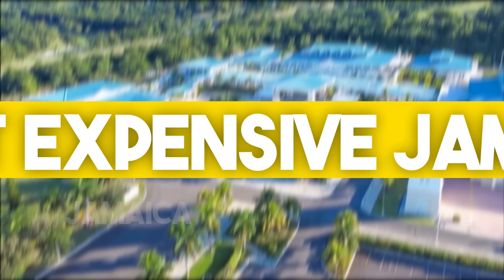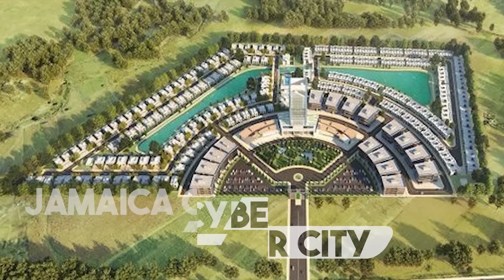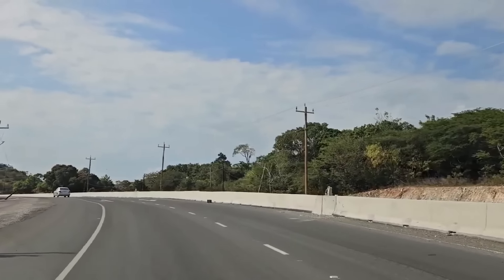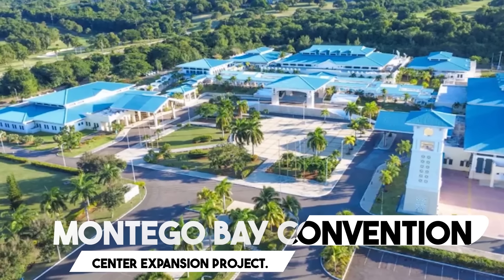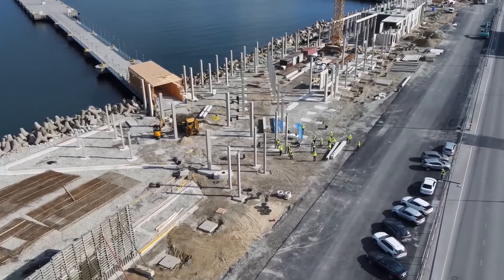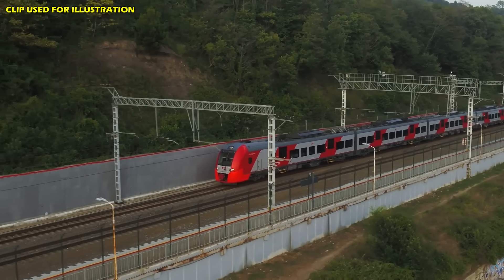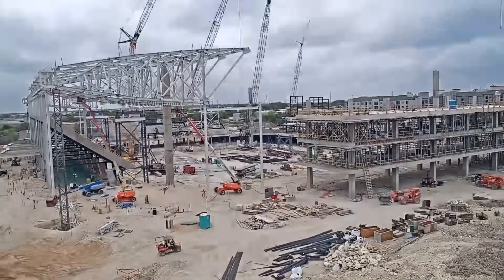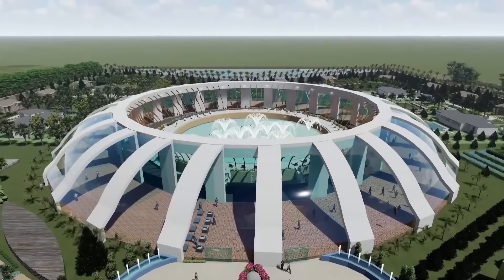10 Most Expensive Jamaican Projects That Will Make Jamaica A Superpower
10 Most Expensive Jamaican Projects That Will Make Jamaica A Superpower is an in-depth exploration of the ambitious initiatives transforming the island nation. From cutting-edge infrastructure to sustainable energy solutions, these mega-projects are poised to catapult Jamaica into a global powerhouse. Discover the mind-boggling costs and potential impacts of these game-changing endeavors as we delve into the details of each project. Get ready to be amazed by Jamaica's audacious vision for the future!